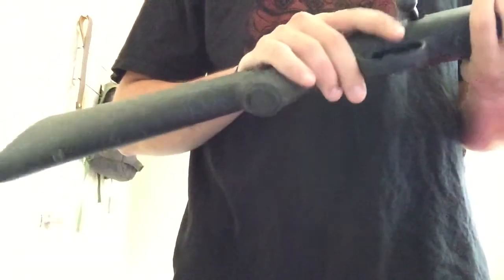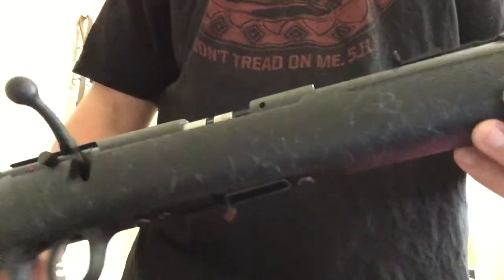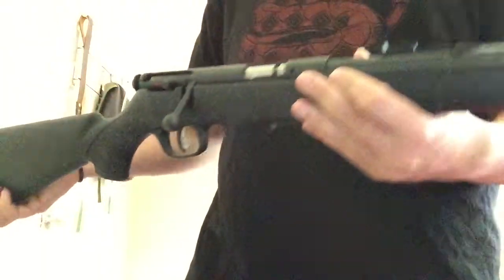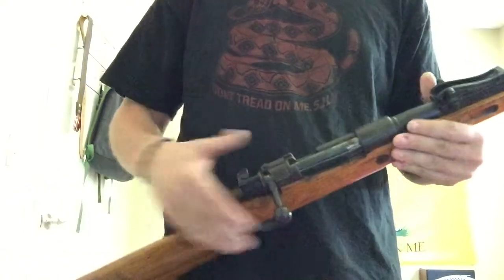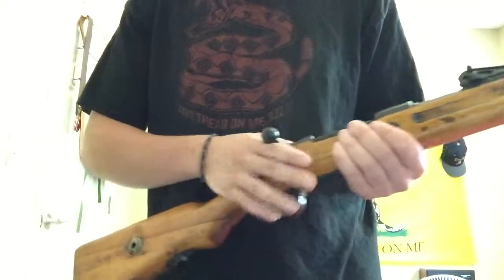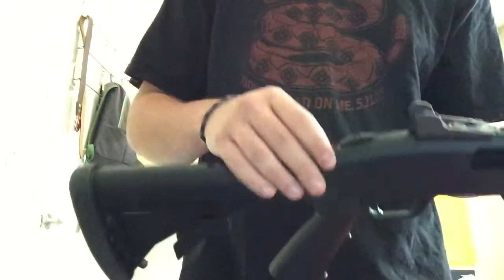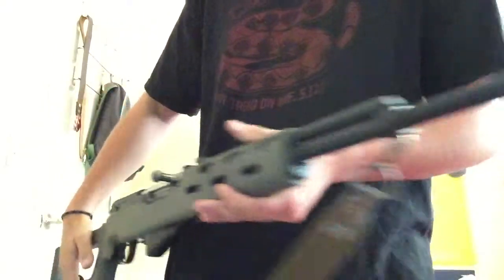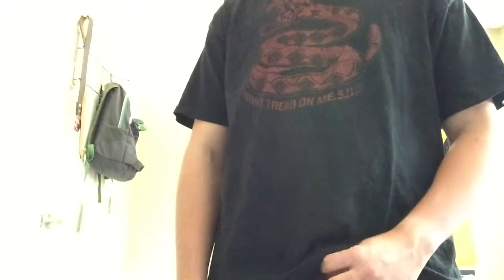Firearms Collection Update: July, 2015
Just a quick run through of my firearms collection, basically to show how often it changes